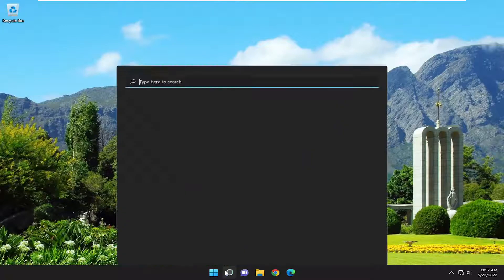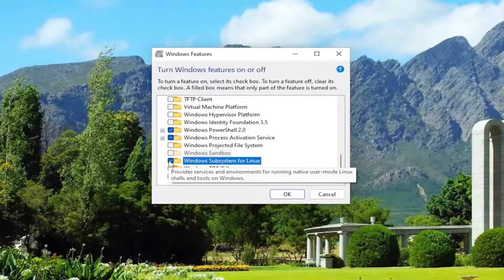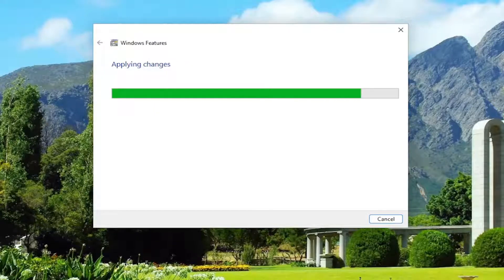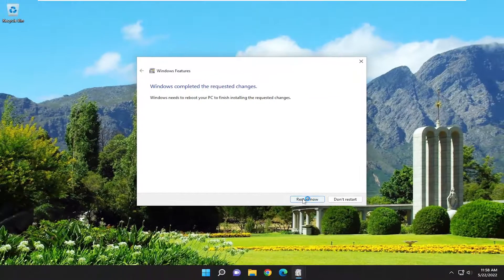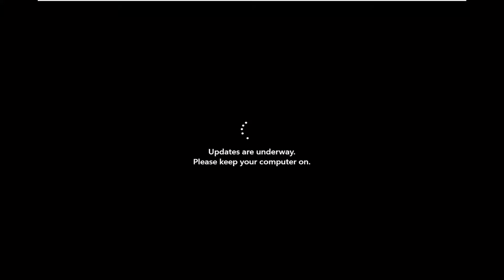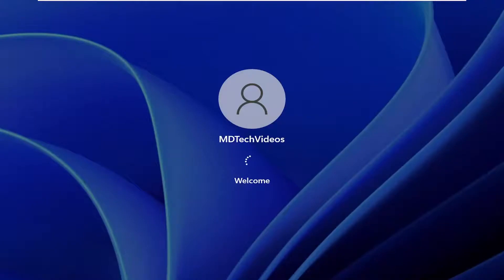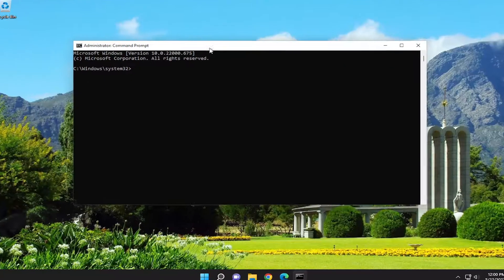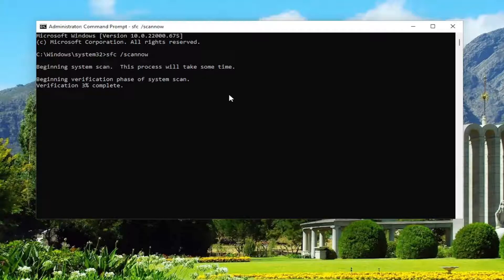Fix Server Execution Failed Error in WSL in Windows 11/10 [Tutorial]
If the Server execution failed error has occurred in the WSL environment on your Windows 11/10 machine, you can try our solutions to  see if that helps to resolve the issue.

If you have encountered the Server execution failed error in WSL on your Windows 11/10 computer, you can troubleshoot the WSL error by disabling and re-enabling Windows Subsystem for Linux on your device.

Issues addressed in this tutorial:
fix server execution failed error in wsl
fix server execution failed error in wsl application
fix server execution failed error in wsl access
fix server execution failed error in wsl access denied
fix server execution failed error in wsl boot